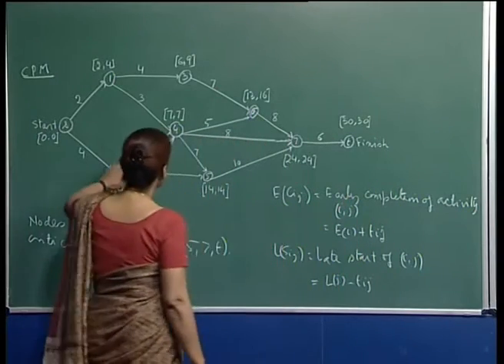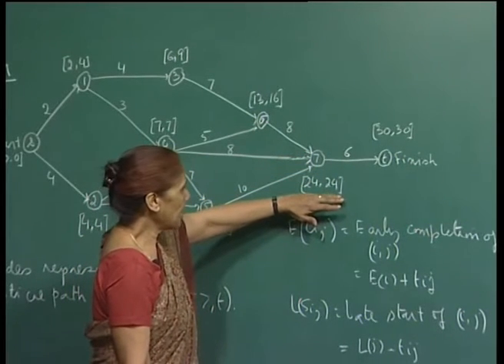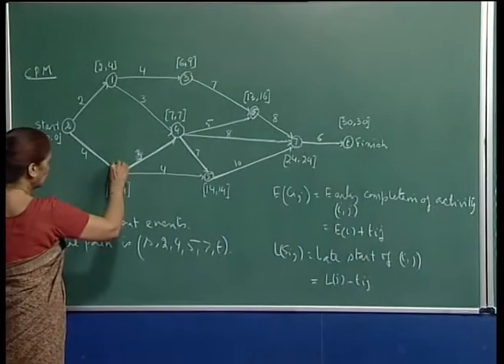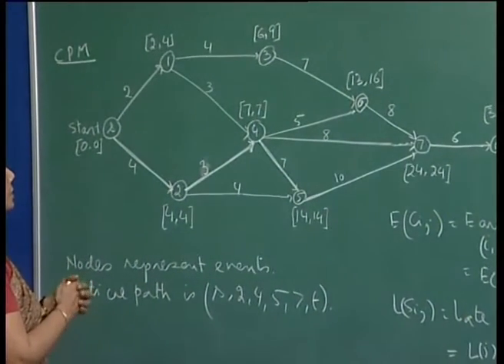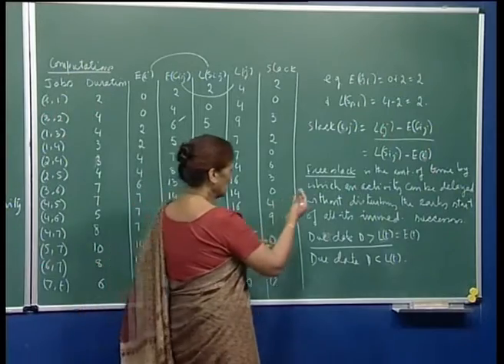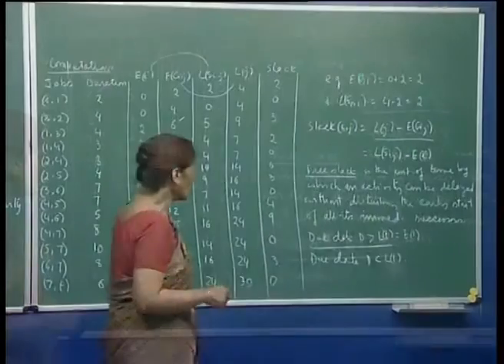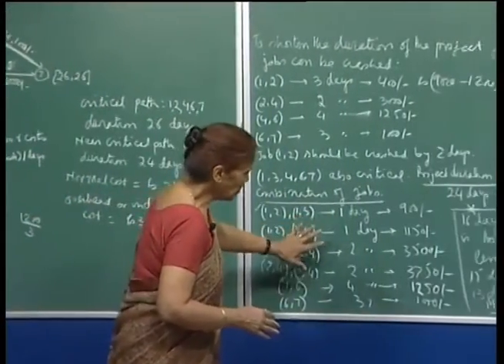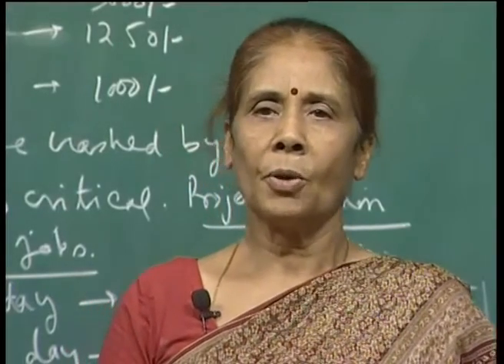Mod-01 Lec-37 Critical Path Method (CPM)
Linear programming and Extensions by Prof. Prabha Sharma, Department of Mathematics and Statistics, IIT Kanpur For more details on NPTEL